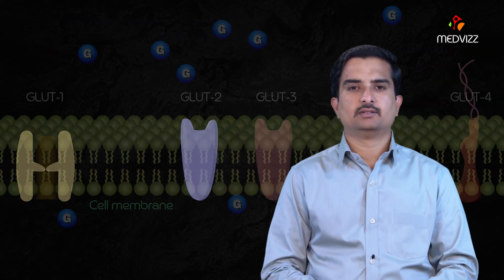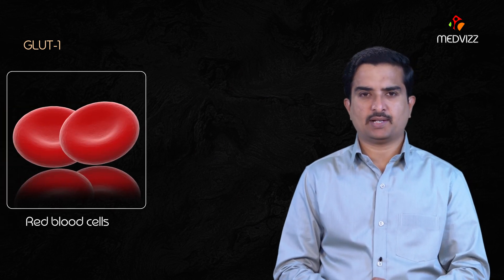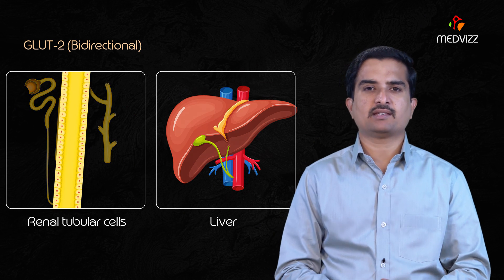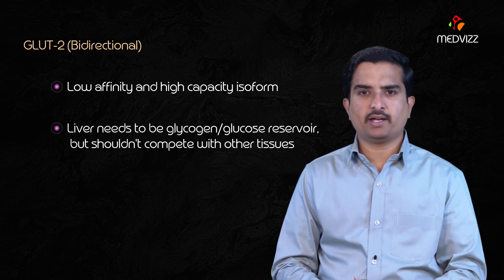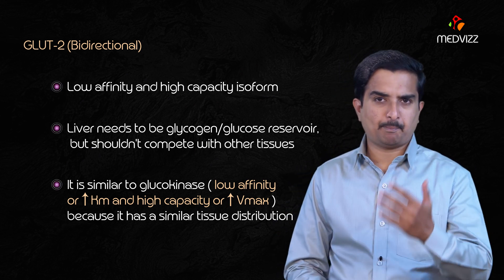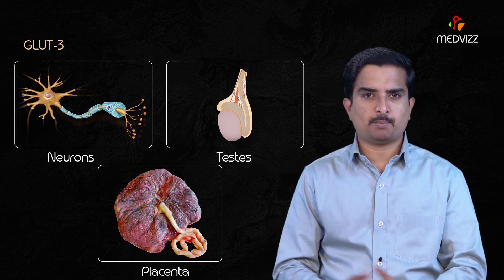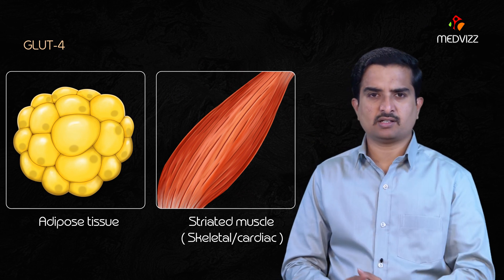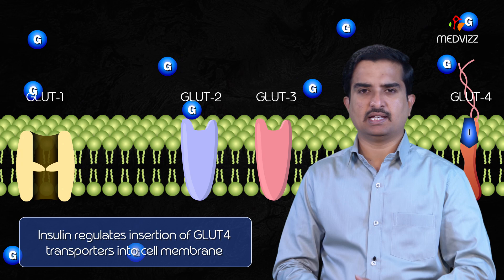Glucose Transporters ( GLUT ) - Usmle Quick review - Dr Bhanu prakash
Glucose Transport

All GLUT transporters work via facilitated diffusion
GLUT1: most cell types including RBCs and brain
GLUT2 (bidirectional): pancreatic β islet cells, liver, renal tubular cells, small intestine
Low affinity and high capacity isoform – liver needs to be glycogen/glucose reservoir, but shouldn’t compete with other tissues

This should look similar to glucokinase (low affinity or ↑ Km and high capacity or ↑ Vmax) because it has a similar tissue distribution
GLUT3: neurons, testes, and the placenta
GLUT4: adipose tissue and striated muscle (skeletal and cardiac)
Insulin regulates insertion of GLUT4 transporters into cell membrane in response to high glucose levels